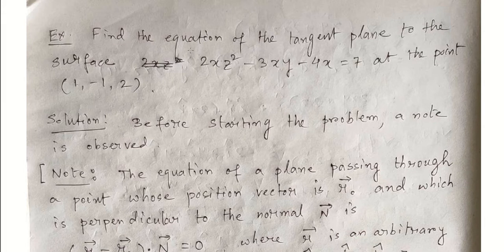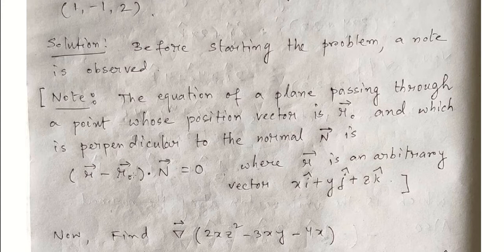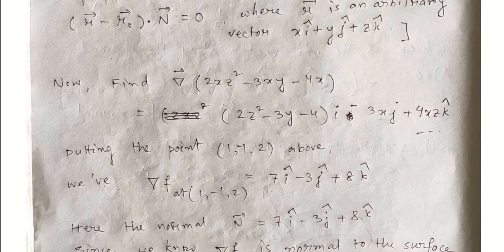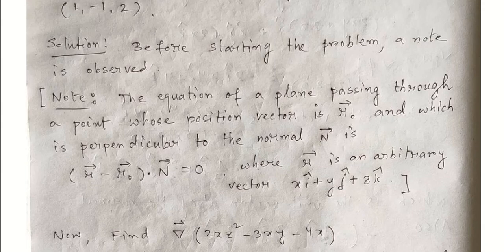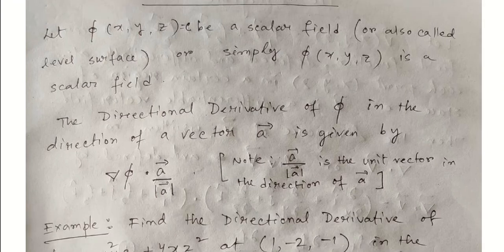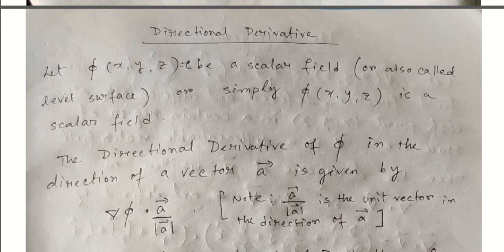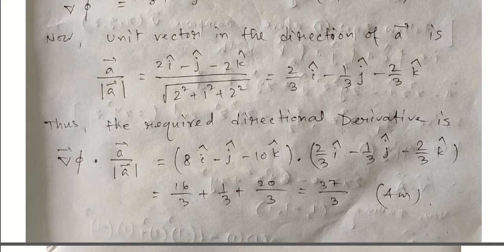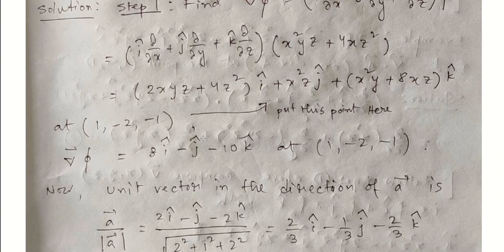Examples of gradient and directional derivative